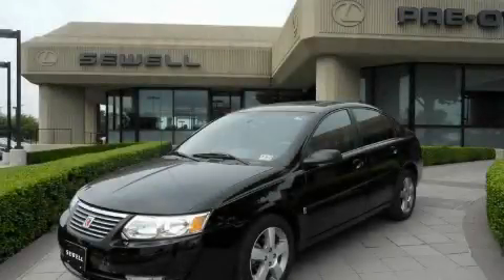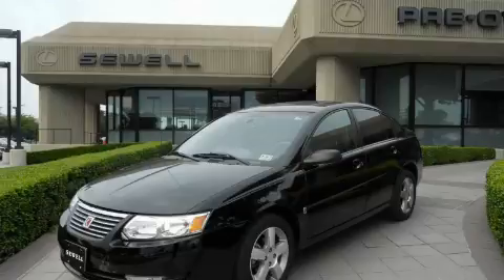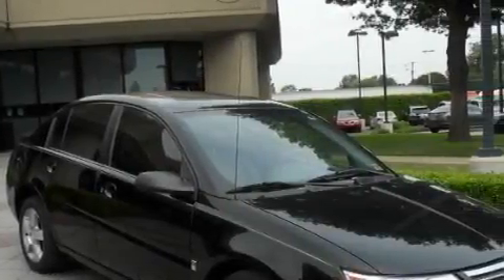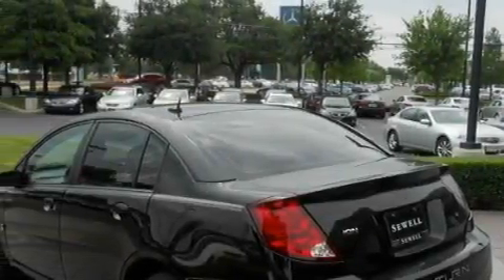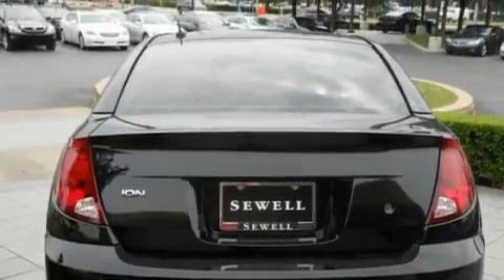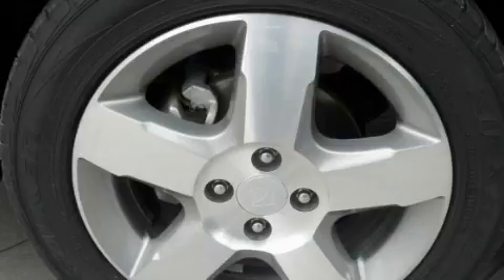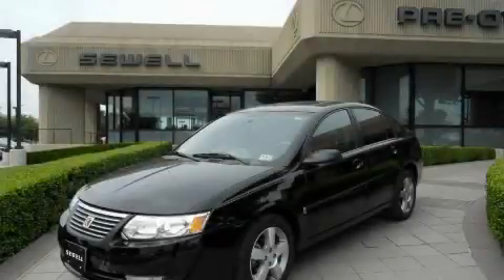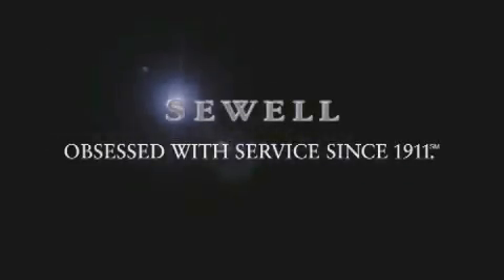Used 2007 Saturn Ion Dallas TX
Year: 2007
 Make: Saturn
 Model: Ion
 Engine: 2.2L DOHC MFI 16-VALVE I4 ECOTEC ENGINE
 Trans.: Automatic
 Exterior: Black
 Miles: 60,915
 Interior: Gray

 Pre-Owned 2007 Saturn Ion Dallas TX